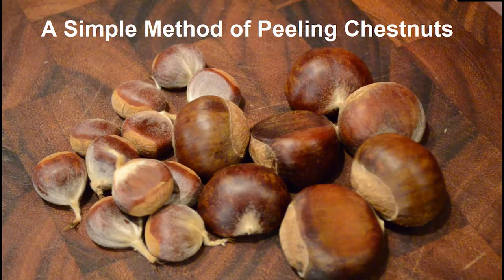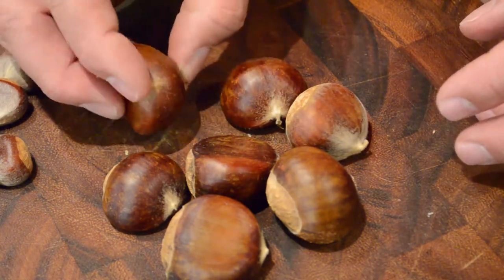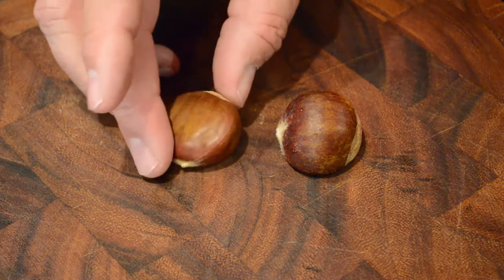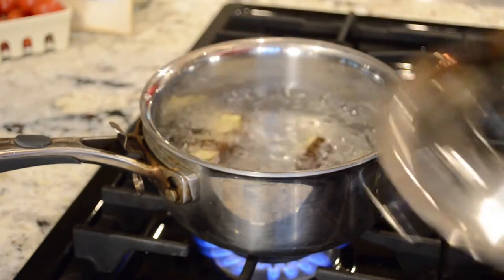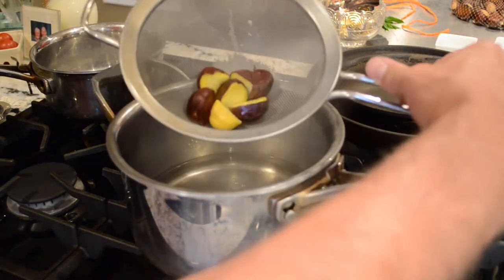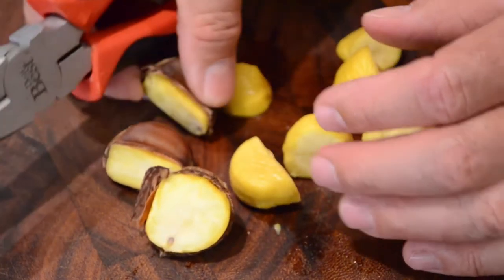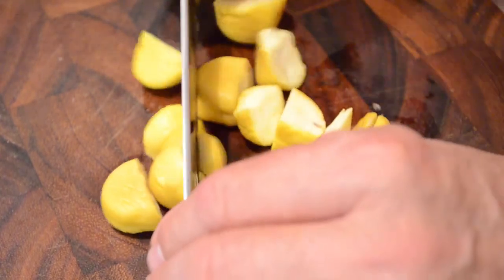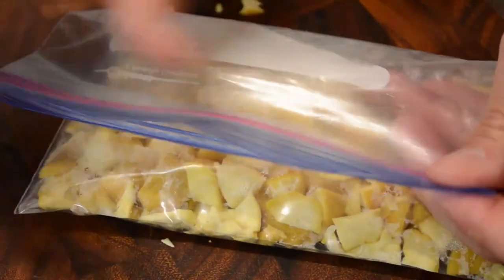Peeling Chestnuts for Cooking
This is a short video demonstrating a simple and quick method of removing the shells and seed coats of chestnuts in preparation for using them in cooking.